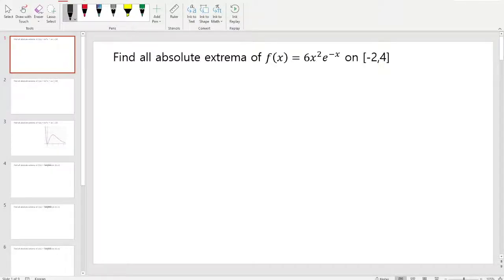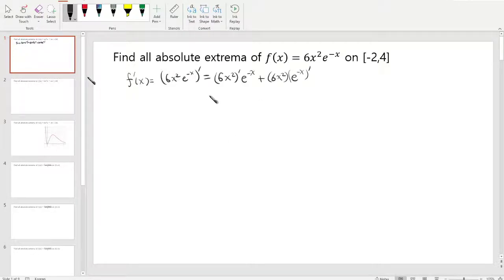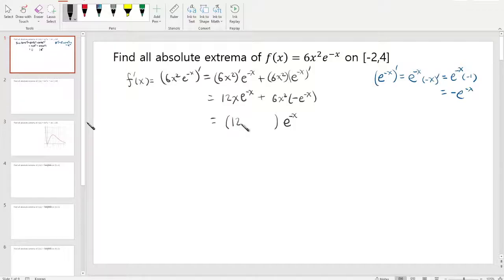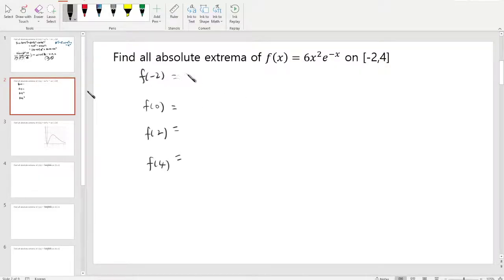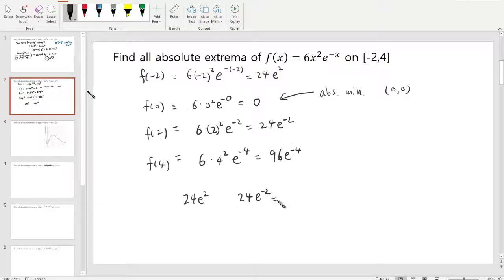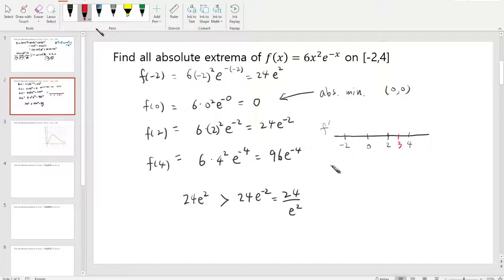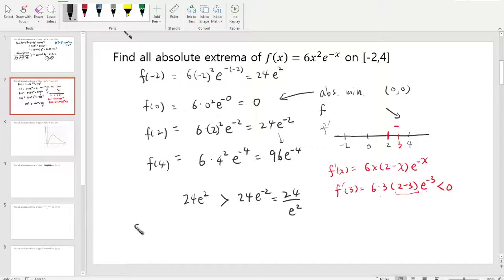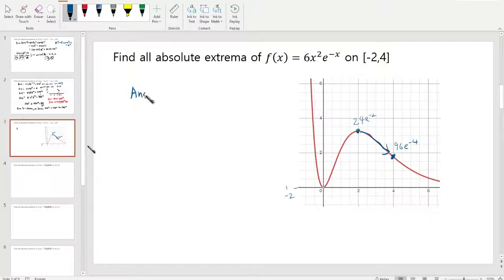absolute extrema of a function with exponential